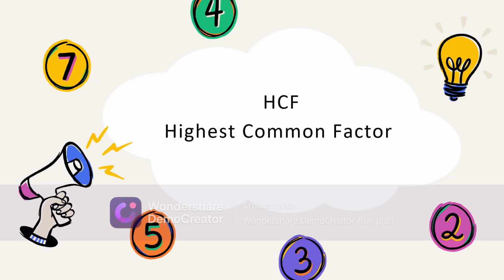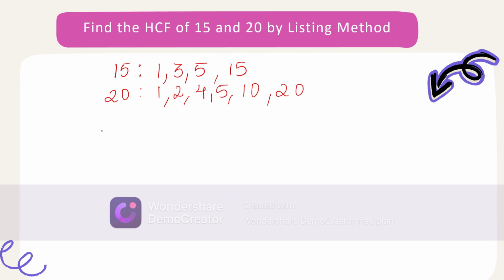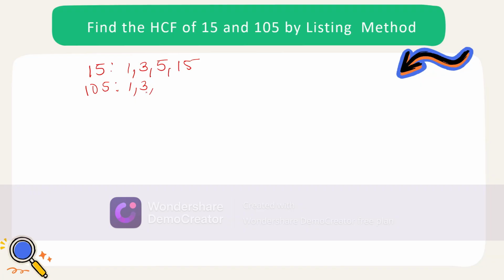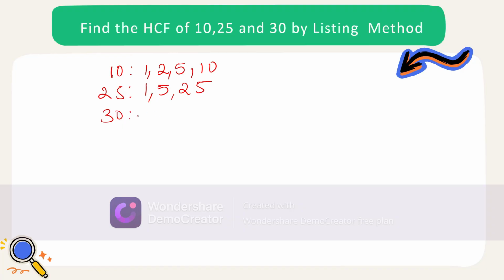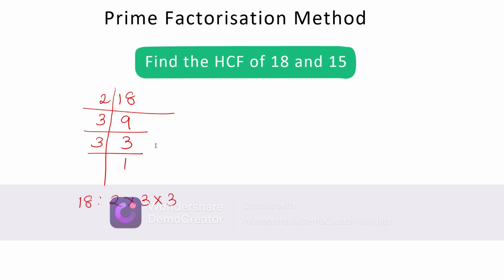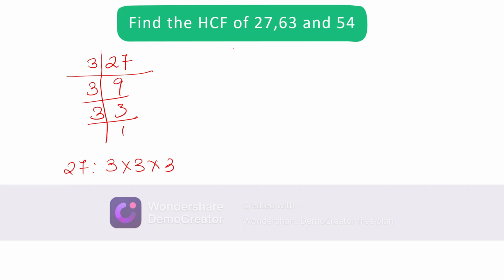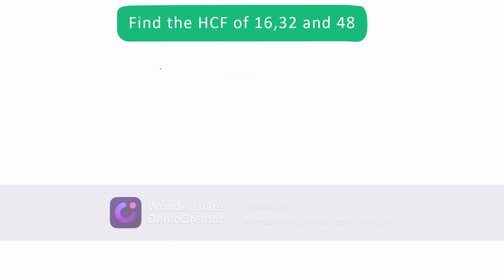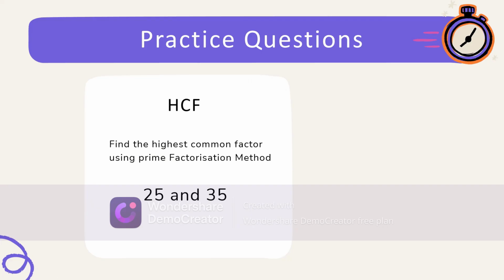HCF (Highest Common factor) |factors and Multiples| Listing and Prime factorisation Method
How to find HCF using listing Method

How to find HCF using Prime Factorisation Method

Examples explained step by step

✨ Math Unplugged = Math made simple, clear, and stress-free!